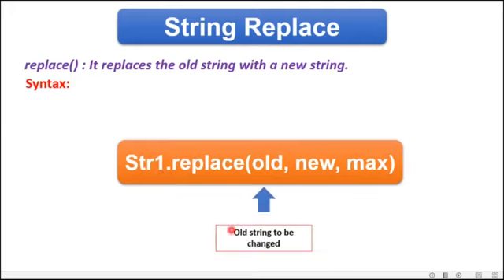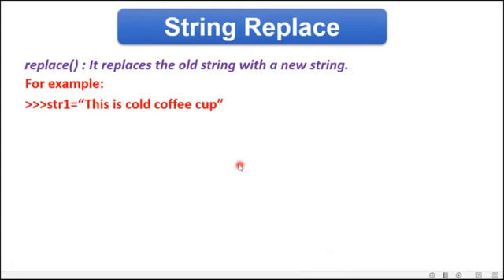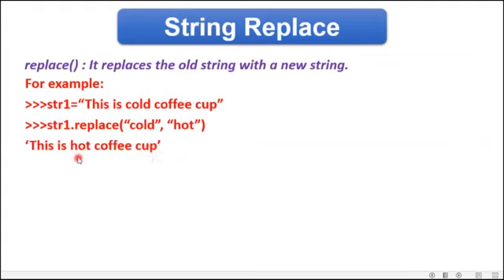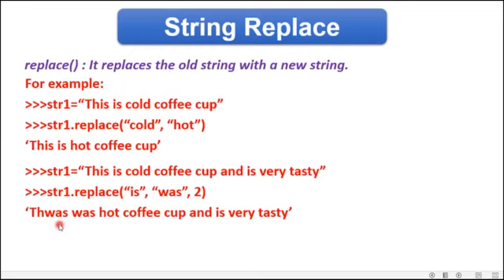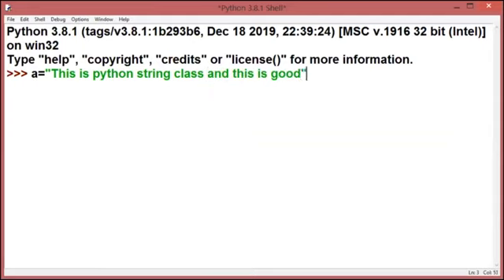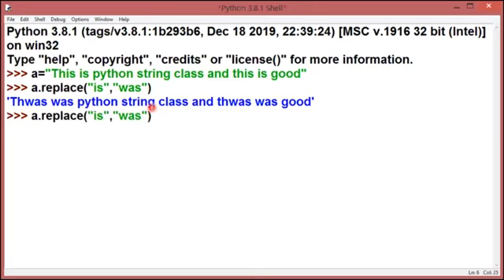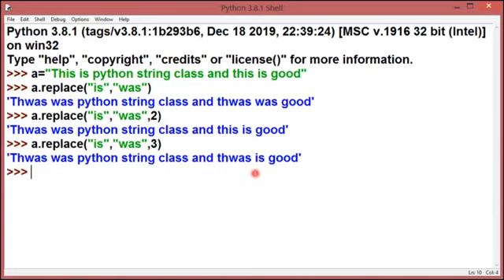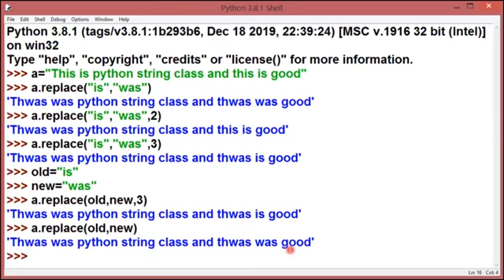Python replace Method | Replacing Substrings in a String | Class 11 & 12 CS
🚀 Learn how to use the replace() method in Python to replace substrings in a string! This method is essential for text processing, data cleaning, and modifying string content. In this tutorial, you'll discover:

✅ What is the replace() method in Python?
✅ How to replace a substring with another string
✅ Using replace() with multiple occurrences
✅ Case sensitivity and handling errors

🔹 Watch till the end for hands-on examples and common mistakes to avoid!

🔗 Watch Now

🔗 Watch Now

▶️ HTML Tutorials
🔗 Watch Now

Join the community and get updates.
Follow Here

Connect Here